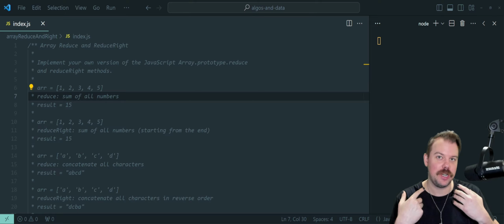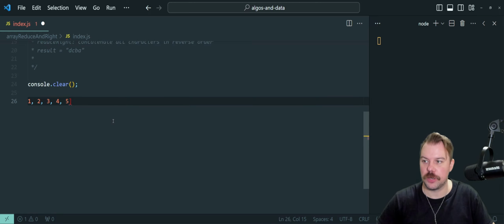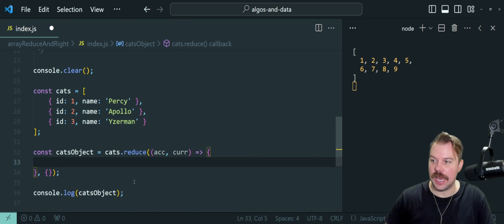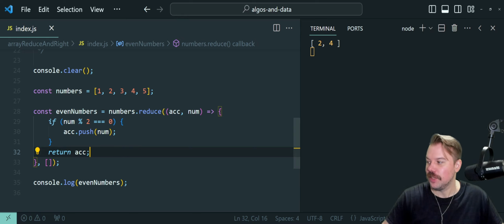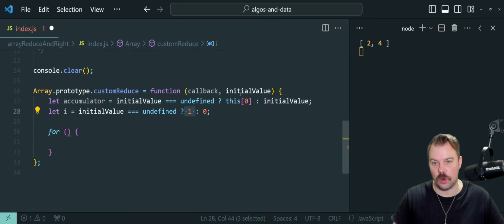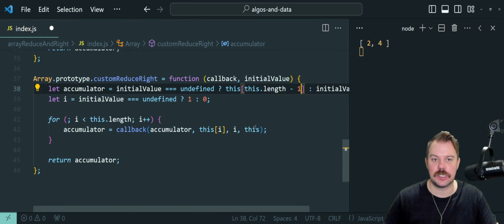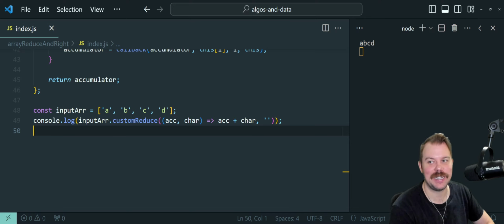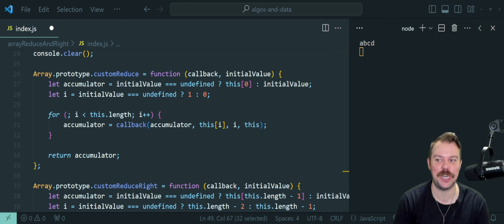Conquer the JavaScript Interview: Array Architects - Reduce Methods [Beginner Skill Level]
Dive deep into the magic of JavaScript Array methods – `reduce` and `reduceRight`. These invaluable tools aid developers in transforming and computing array data seamlessly. If you've been with us exploring other array methods or even our previous deep-dive into `find` and `findIndex`, this installment is set to amplify your JavaScript array toolkit even further.

Welcome once again to 'Conquer the JavaScript Interview', an insightful series curated for enthusiasts desiring profound JavaScript knowledge and those gearing up for demanding interviews. Our motto persists: "Knowledge is your sword; sharpen it."

In this episode, we're zeroing in on the versatile methods: `reduce` and `reduceRight`. Beginning with a lucid theoretical grounding, we'll sail into hands-on applications, all the while keeping the charm alive with Percy's feline escapades (yes, the cat references continue!). Engaging examples help solidify your grasp on these methods.

Subsequently, we'll engage in constructing our custom versions of `reduce` and `reduceRight`, laying bare their JavaScript mechanics. And for the code enthusiasts out there, more nuanced exercises and challenges await you on our associated CodePen.

More than just comprehension, we'll also broach the pertinent discussion of when and why to wield these methods, ensuring you employ them to their maximum effect.

Harnessing the power of these array reduction methods will unquestionably elevate your coding game, priming you for real-world coding scenarios and solidifying your reputation as a JavaScript maestro.

If this episode enriched your JavaScript repertoire, a thumbs-up would be greatly appreciated! Your feedback, queries, and topic suggestions in the comments are our guiding stars.